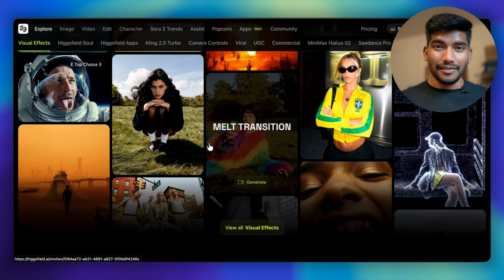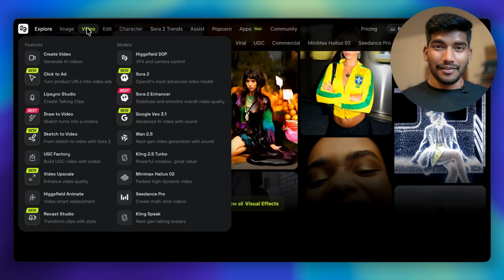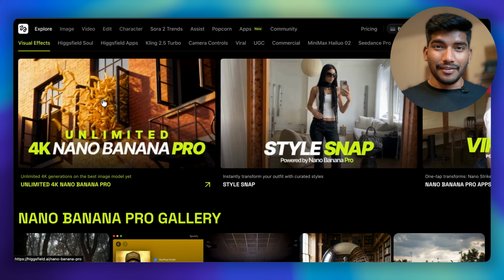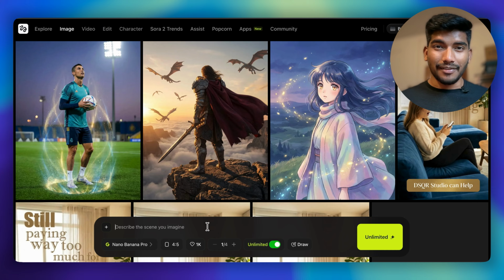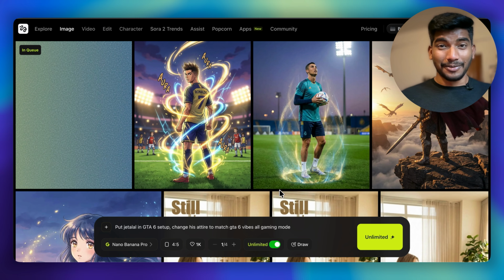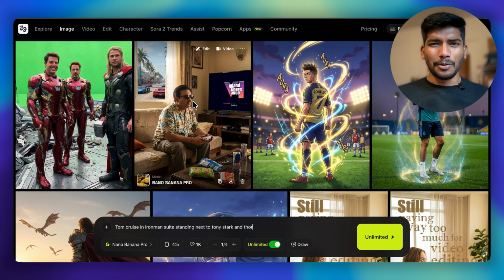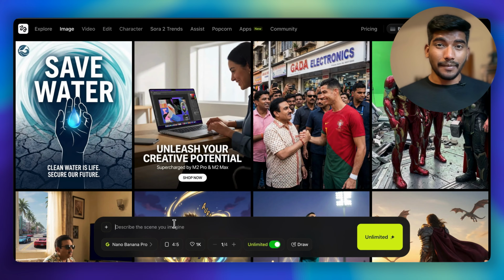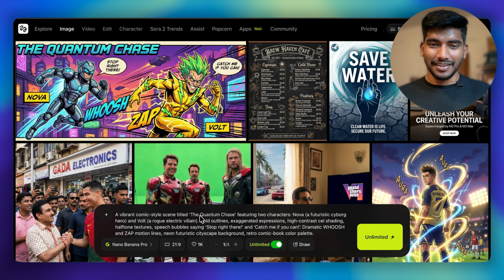Is Higgsfield Pro WORTH IT? Honest Review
Reviewing Higgsfield AI — Is It Really Worth It?

In this video, we take a clear and unbiased look at Higgsfield, the AI-powered video creation platform that’s quickly getting attention for its life-like characters and smooth motion generation. This is a genuine, experience-based review.

Timestamps
0:00 – What Is Higgsfield AI?
0:46 – What Can You Do on the Higgsfield Homepage?
2:22 – Which Image Models Does Higgsfield Offer?
3:14 – What Video Features Does Higgsfield Have?
4:16 – Is Nano Banana Pro Really Unlimited in Higgsfield?
5:47 – How Does the Image Generator Work in Higgsfield?
6:49 – Can Higgsfield Create Fun Creative Images?
11:07 – Is Higgsfield Useful for Business Projects?
13:33 – Is Higgsfield AI Worth It?

I bought Higgsfield Pro — Is It Really Worth the Money? | Honest Review

Higgsfield AI EXPOSED — Is It Really Worth the Money?
Higgsfield Pro Review: I Paid ₹26000 | Was It a Huge Mistake?
Curious about Higgsfield Pro? Watch this honest review to find out if it's worth the money. Get the scoop on this AI tool and decide for yourself!